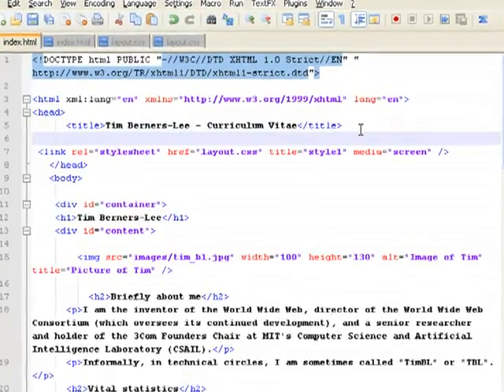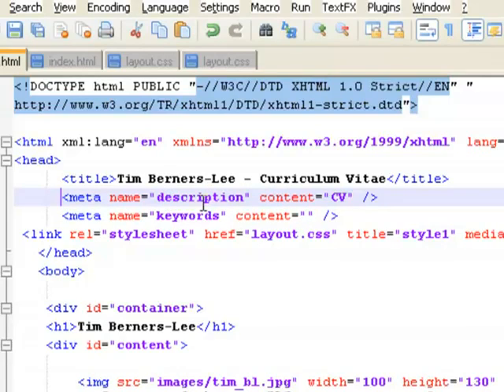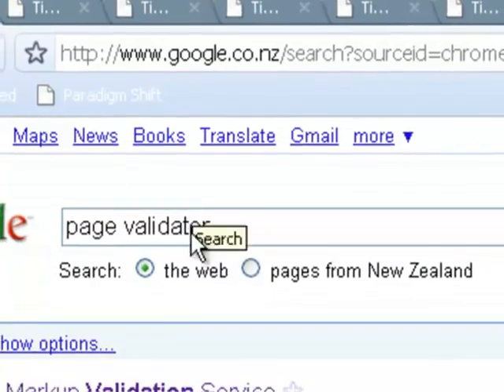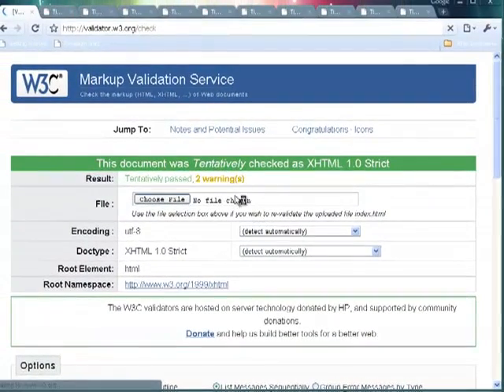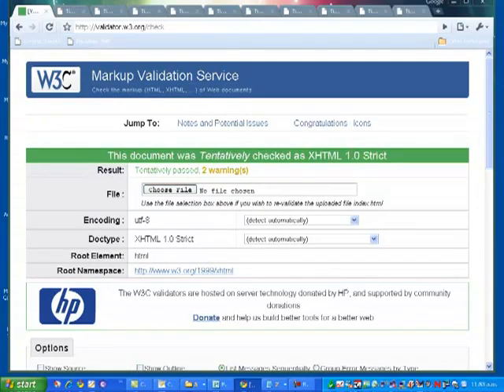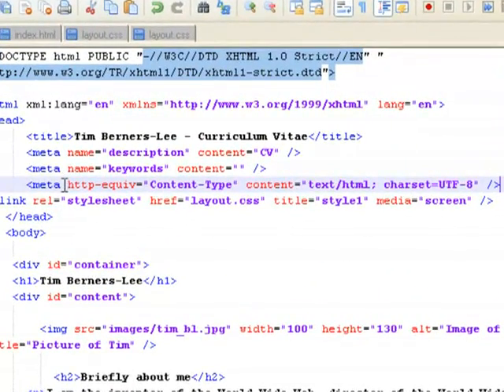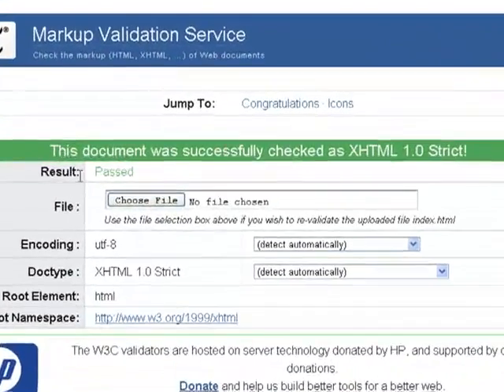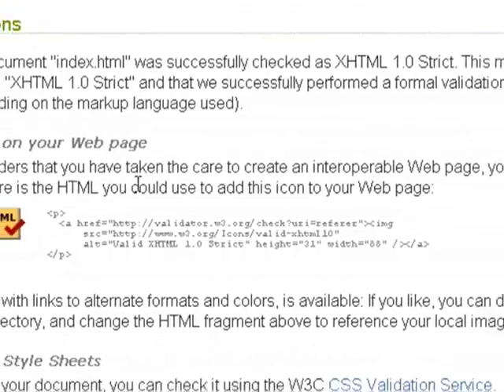PART 11 Validating the HTML Submitting our HTML to the W3Schools Validation Service YouTube